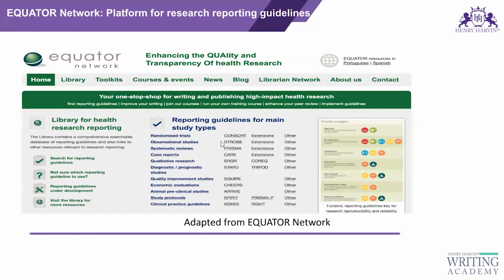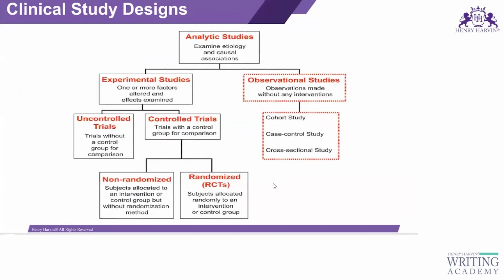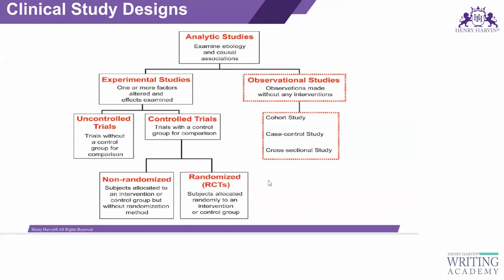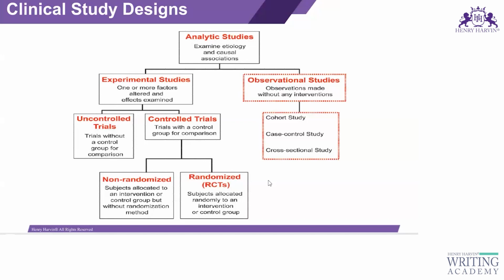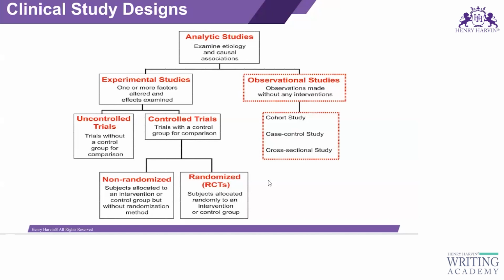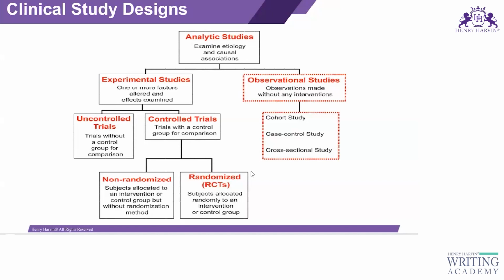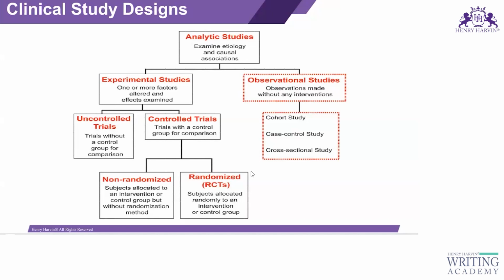Types of Clinical Study Designs l Medical Writing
Welcome to an enlightening journey into the intricate world of Clinical Study Designs with Henry Harvin Education's specialized Medical Writing Course. In this comprehensive program, we unravel the nuances of designing clinical studies, providing you with the essential skills and knowledge to contribute meaningfully to the advancement of medical research.

🌐 **Course Overview:**
Embark on a transformative learning experience as we delve into the diverse landscape of clinical study designs. Henry Harvin Education's Medical Writing Course is meticulously crafted to equip you with the expertise needed to navigate the complexities of planning, executing, and communicating results from various clinical studies.

**1. Understanding the Foundations:**
Begin your journey by grasping the fundamental principles of clinical study designs. Gain insights into the diverse types of studies, including observational, interventional, and cross-sectional designs, setting the stage for a comprehensive exploration of each.

**2. Exploring Observational Study Designs:**
Dive deep into observational study designs, understanding their significance in generating hypotheses and exploring associations between variables. From cohort studies to case-control designs, we cover a spectrum of observational research methods, equipping you with a versatile skill set.

**3. Mastering Interventional Study Designs:**
Explore the intricacies of interventional study designs, where the impact of interventions is systematically examined. From randomized controlled trials (RCTs) to clinical trials, this module provides a detailed understanding of the gold standard in clinical research.

**4. Cross-sectional and Longitudinal Studies:**
Unveil the complexities of cross-sectional and longitudinal study designs. Understand how these designs contribute to our understanding of diseases, risk factors, and the natural progression of health-related phenomena.

**5. Adaptive and Non-Inferiority Trials:**
Dive into the advanced realms of adaptive trial designs, where ongoing data influences trial conduct. Explore non-inferiority trials, understanding how they assess the effectiveness of new treatments compared to standard interventions.

**6. Pragmatic and Explanatory Trials:**
Differentiate between pragmatic and explanatory trials, delving into their unique features and applications. Understand how these trial designs cater to distinct research objectives and contribute to evidence-based decision-making.

**7. Ethical Considerations in Clinical Study Designs:**
Navigate the ethical dimensions of clinical study designs. Our course emphasizes the importance of ethical conduct in research, ensuring that participants' rights, safety, and confidentiality are upheld throughout the study.

**8. Real-world Applications and Case Studies:**
Immerse yourself in real-world applications and case studies, bridging theoretical knowledge with practical insights. Analyze actual clinical study scenarios, enhancing your problem-solving skills and critical thinking abilities.

**Certification for Expertise:**
Upon successful completion of the course, receive a prestigious certification from Henry Harvin Education. This certification is recognized by industry leaders and employers globally, validating your expertise in clinical study designs and medical writing.

This course caters to a diverse audience, including medical writers, researchers, scientists, and professionals eager to deepen their understanding of clinical study designs. Whether you're a novice or an experienced professional, our program is tailored to meet various skill levels.

Henry Harvin Education invites you to embark on a journey of mastering clinical study designs in medical writing. Enroll in our specialized course today and unlock the expertise needed to contribute significantly to the dynamic and evolving field of healthcare.